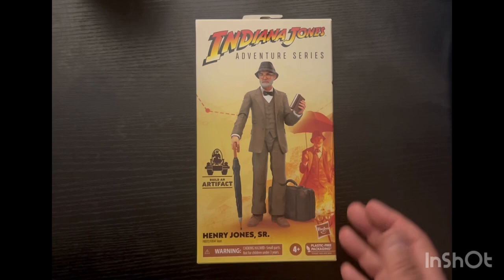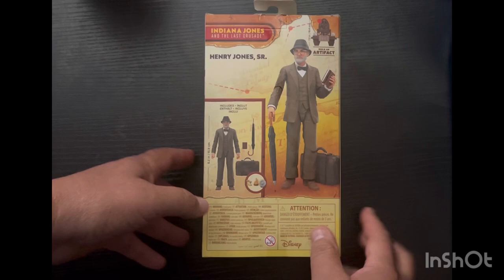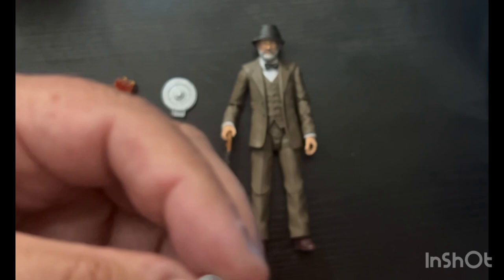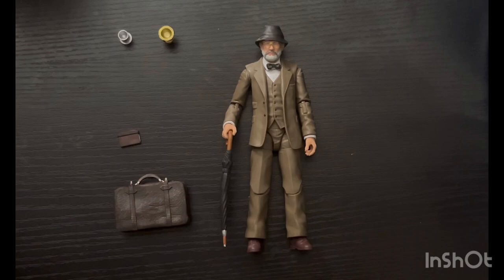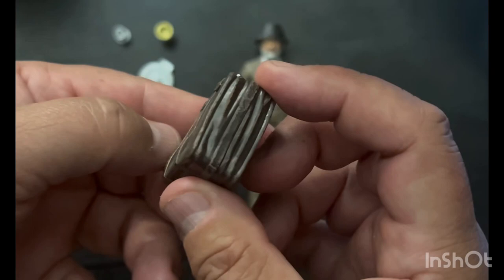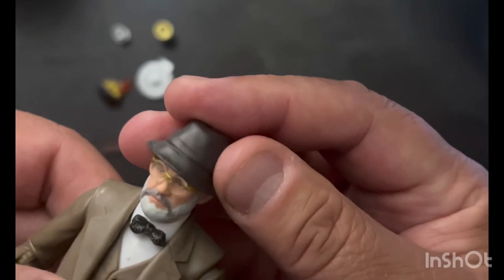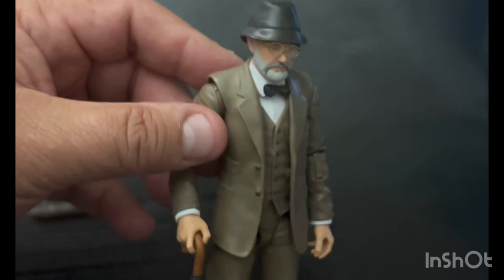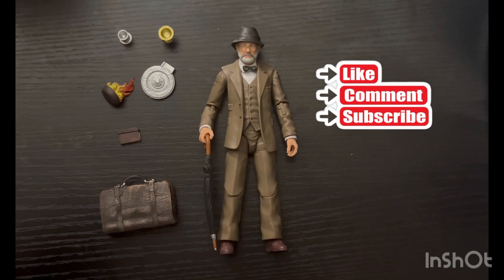Dr. Henry Jones Sr. Overview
I post new toy hunts every Saturday and we'll take a closer look at new figures and statues as they arrive.